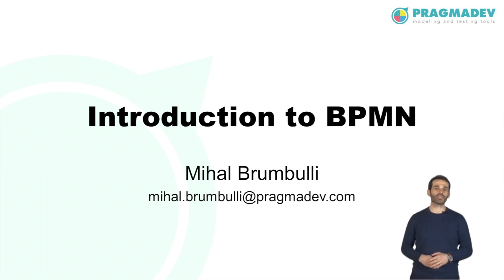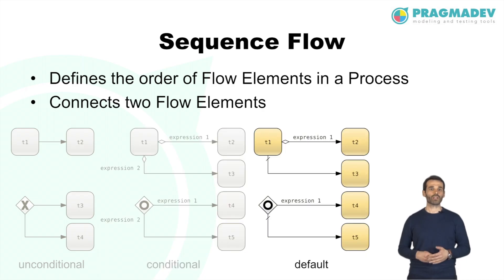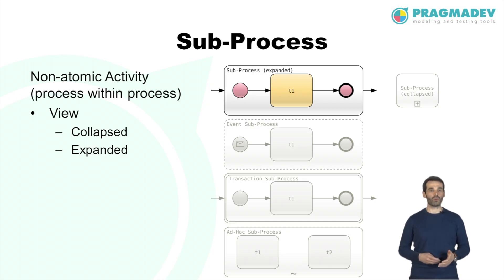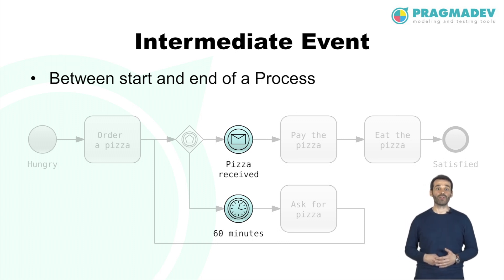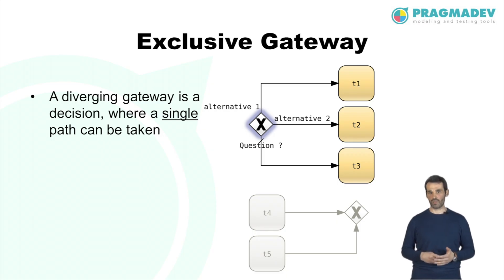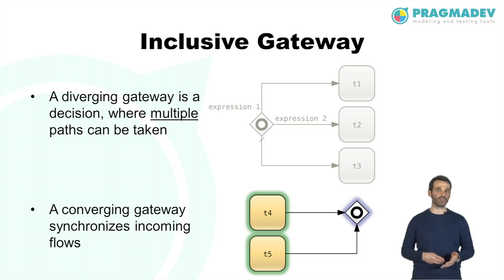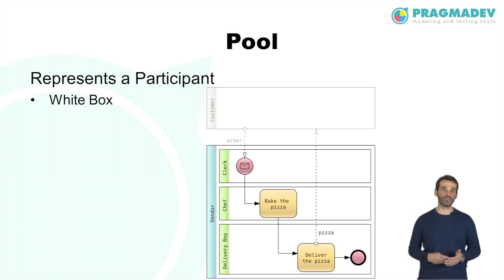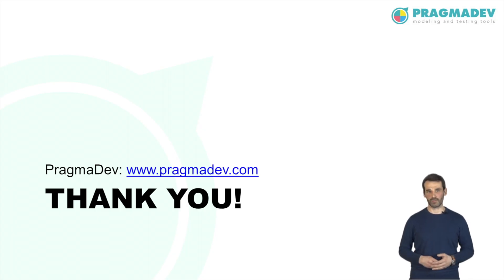Introduction to BPMN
An introduction to Business Process Model & Notation OMG standard. Go through the basic notations and get ready to design your own process.

Video content:
Process : 1:09
Sequence flow : 2:00
Activities: 3:13
Events: 7:21
Gateways : 10:04
Collaboration: 15:45
Message flow: 17:10
Demonstration : 17:31